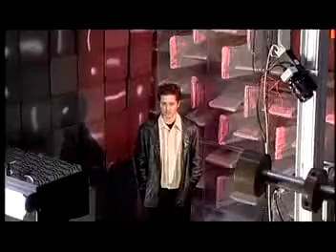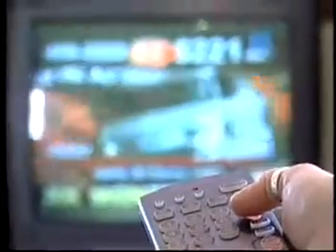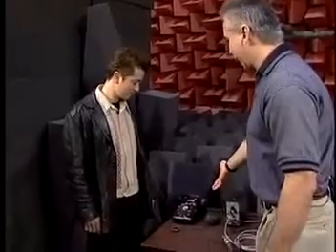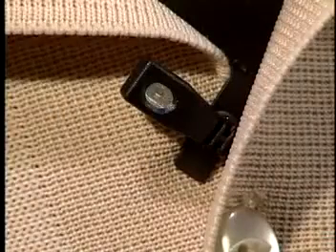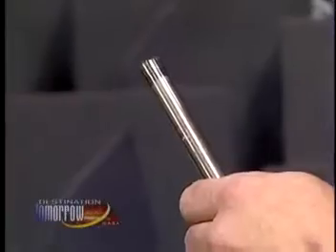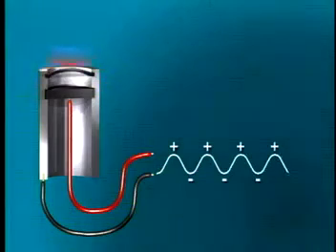NASA Destination Tomorrow DT2 Sensors